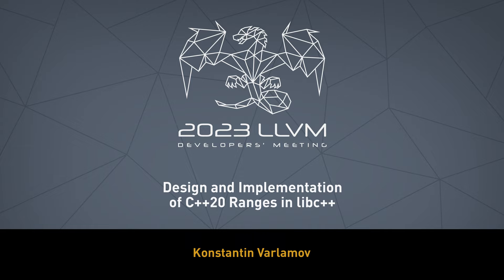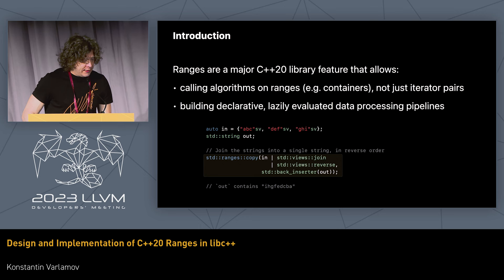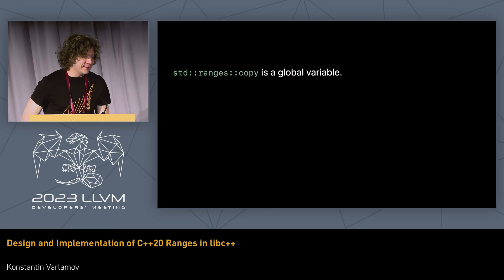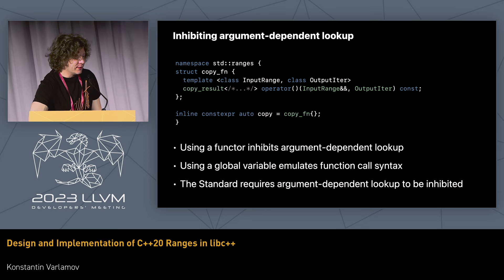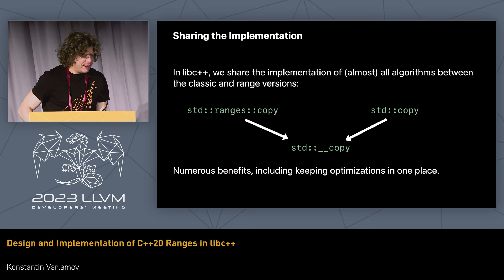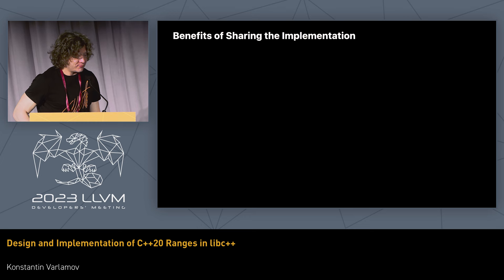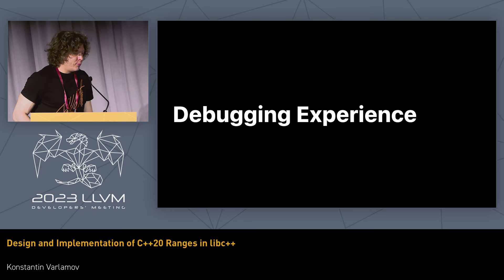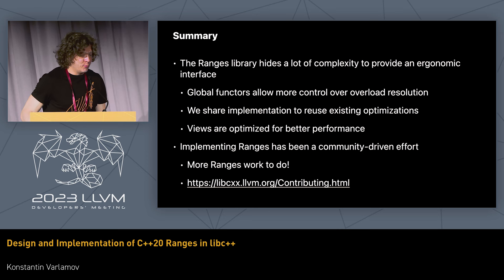2023 LLVM Dev Mtg - Design and implementation of C++20 Ranges in libc++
2023 LLVM Developers' Meeting
Design and implementation of C++20 Ranges in libc++
Speaker: Konstantin Varlamov
Slides:  Coming soon
Ranges are a major new enhancement to the way collections can be manipulated in C++, providing a declarative interface that is easier and safer to use than traditional iterators. Ranges were also one of the most challenging libc++ features to implement due to the need for extensive changes across the entire implementation of STL containers and algorithms. In this talk, I will provide insights into the novel design and implementation strategies we employed in libc++ to minimize code duplication and create a robust, well-tested implementation.